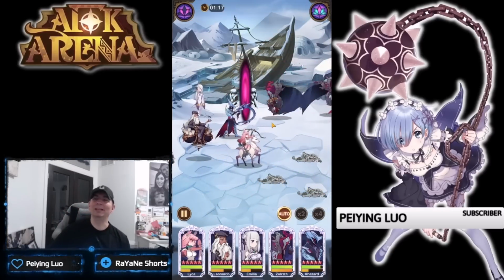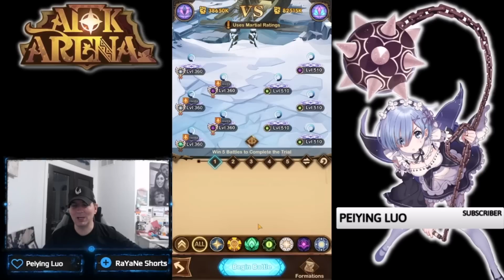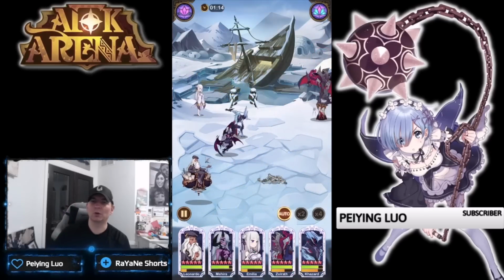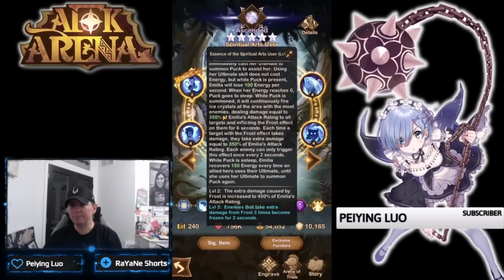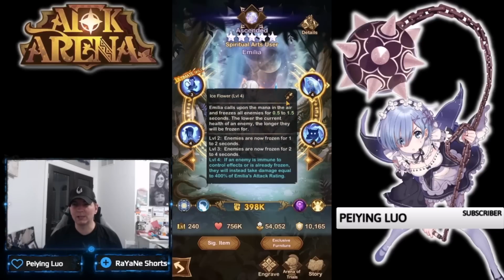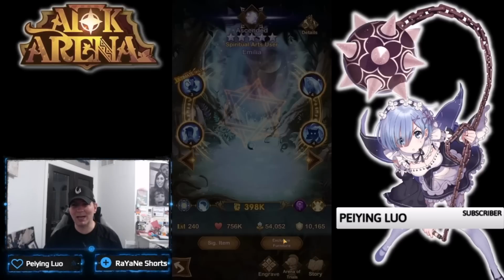INSTA CC TO KICK OFF THE BATTLES! [FURRY HIPPO AFK ARENA]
Locking down the enemies from the start!